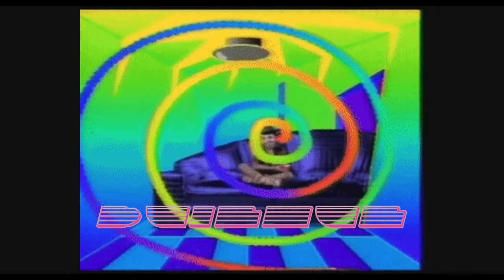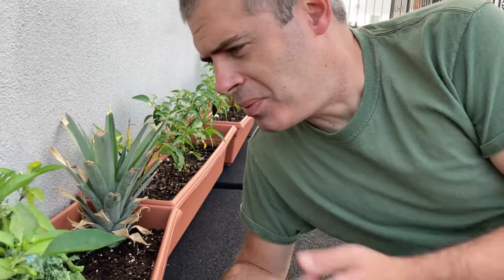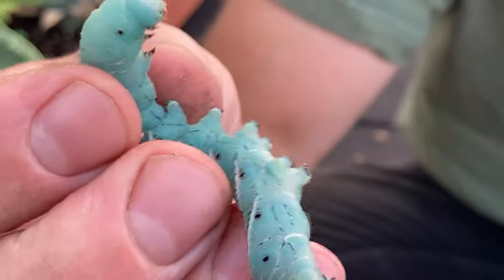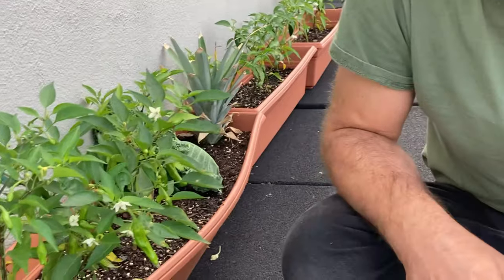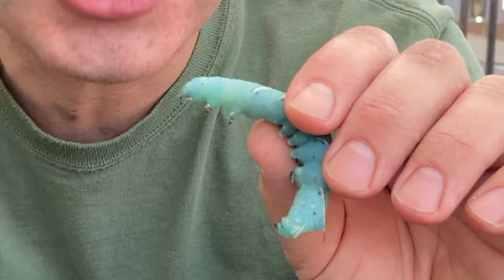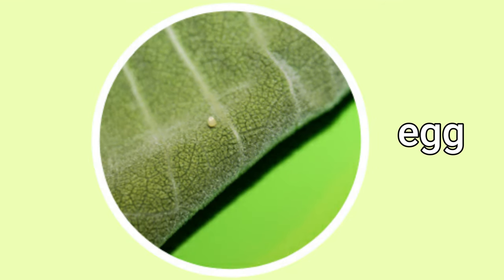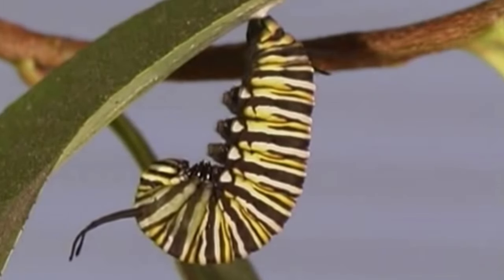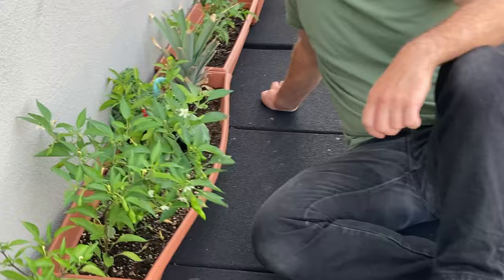Caterpillars with Mr. Jaffe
Mr. Jaffe explores the life cycle of the butterfly (and who's been eating from his garden).

Video Science is a science lesson series for children that is dedicated to bringing the excitement of discovery into your home.

Starring Ben Jaffe
Directed and edited by Diana K